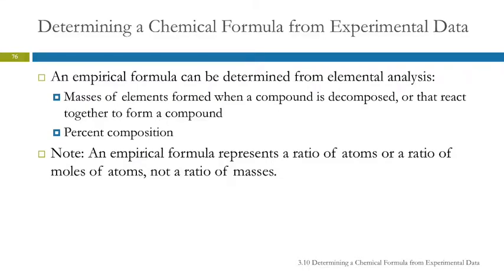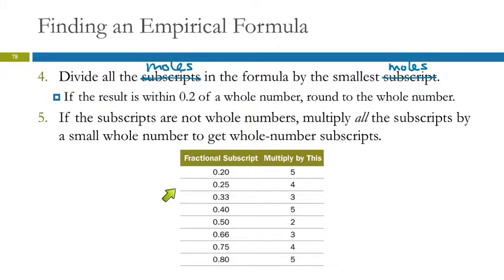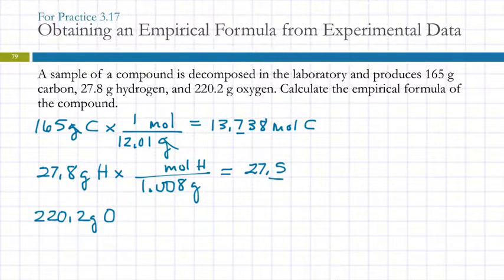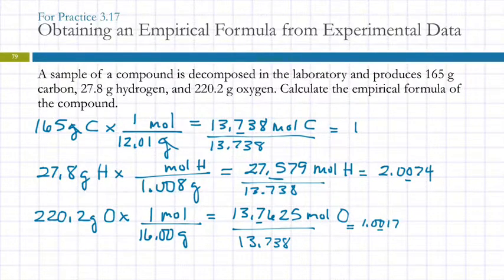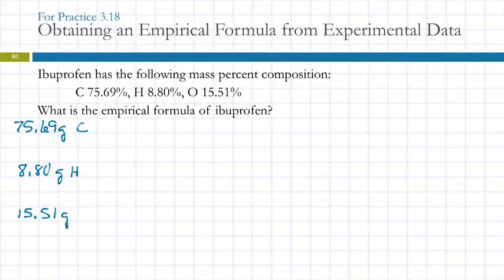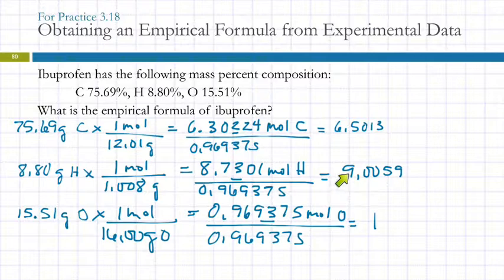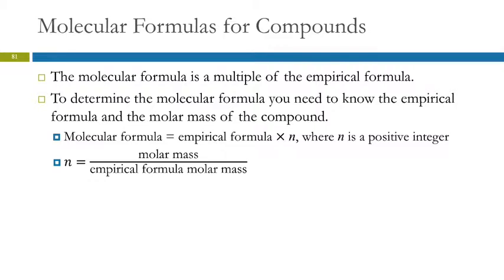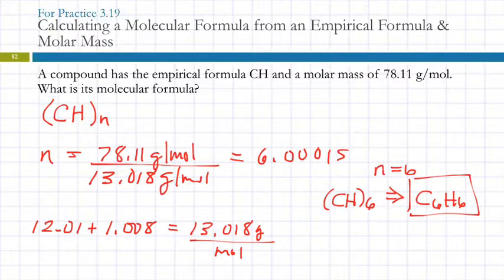3.10 Determining a Chemical Formula from Experimental Data